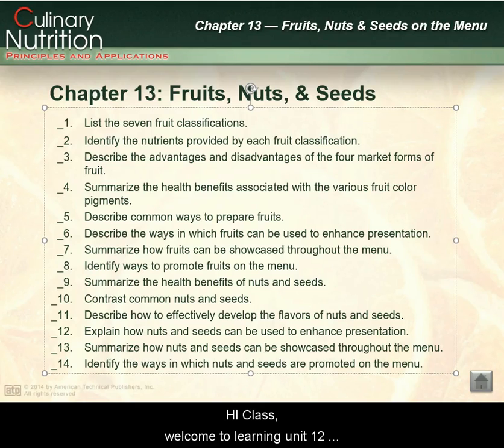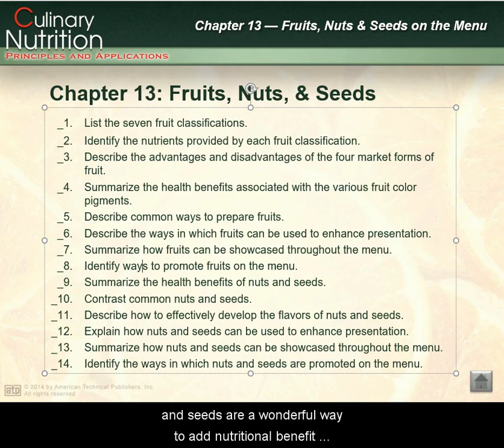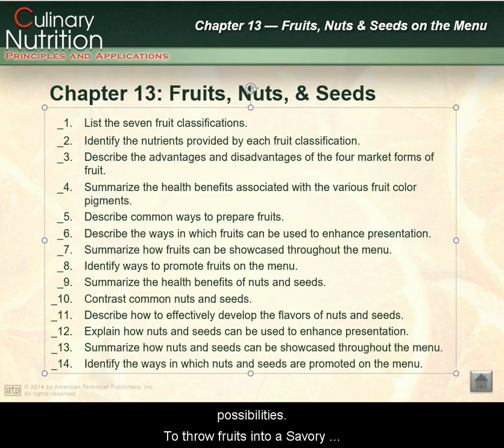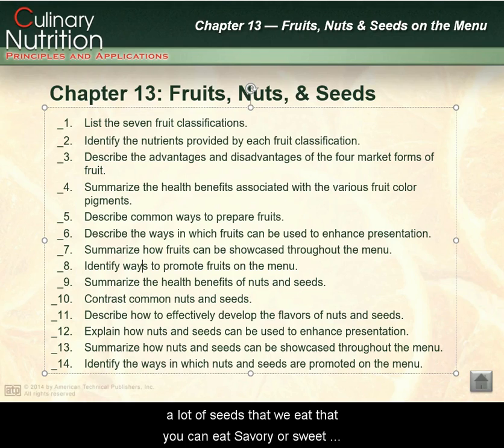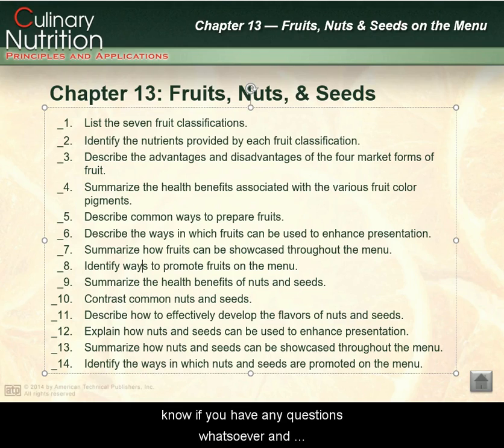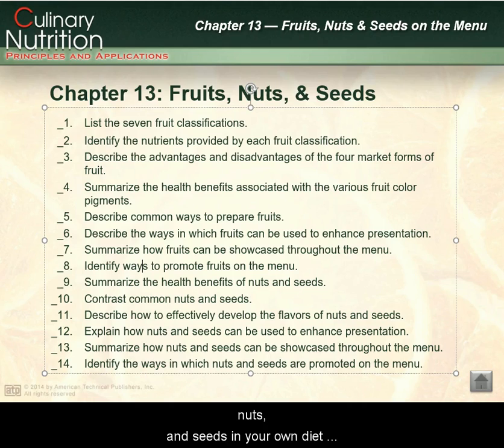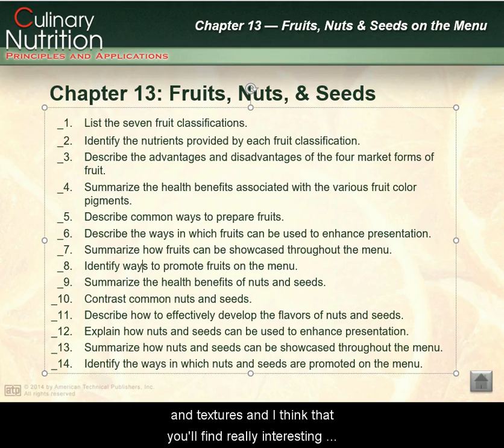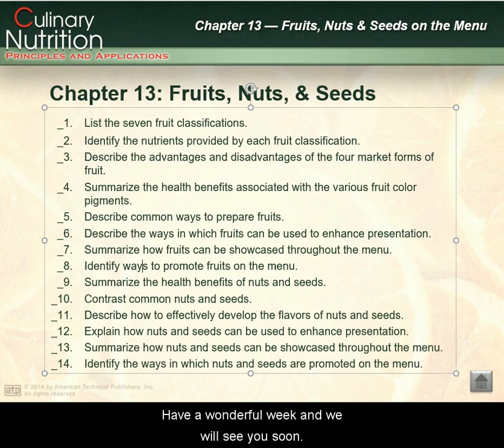LU 12 Fruits, Nurts, & Seeds Introduction